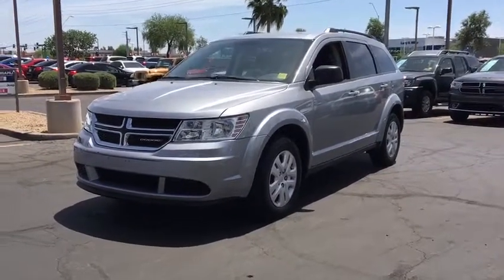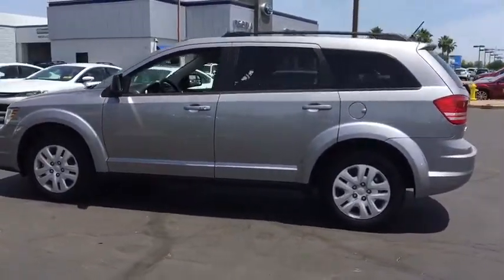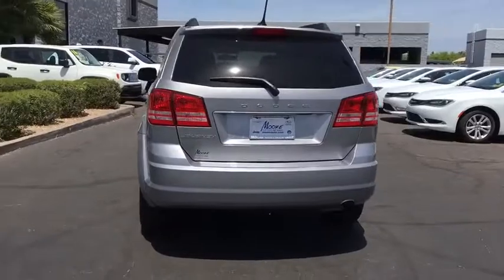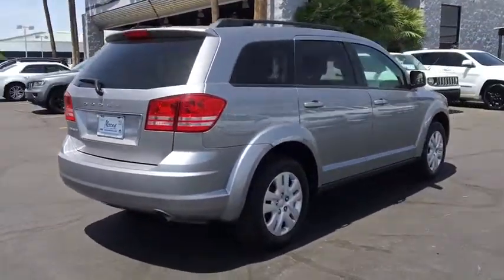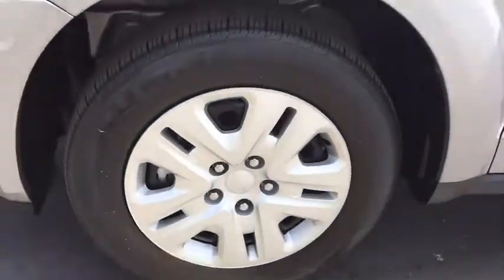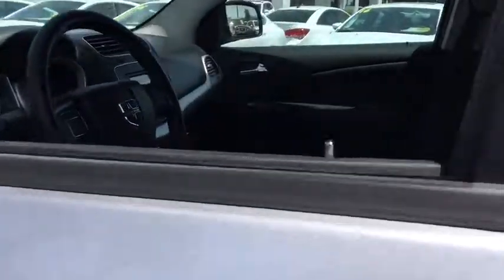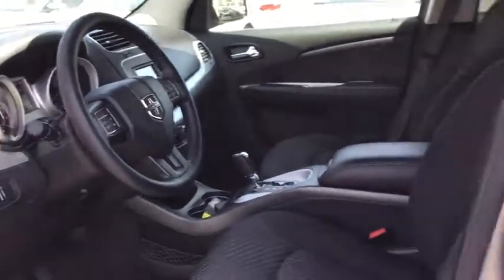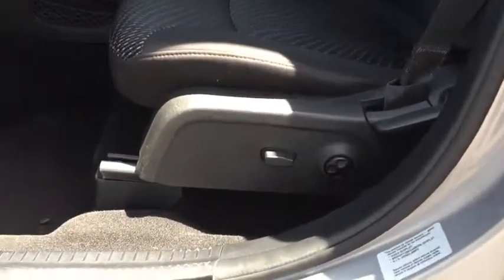2016 Dodge Journey Peoria, Surprise, Avondale, Scottsdale, Phoenix, AZ P8234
Racy yet refined, this 2016 Dodge Journey practically sings Puccini. With a Regular Unleaded I-4 2.4 L/144 engine powering this Automatic transmission, you'll take joy in the astounding ease with which you command the road. It comes equipped with these options: Wheels: 17 x 6.5 Steel, Vinyl Door Trim Insert, Valet Function, Urethane Gear Shift Knob, Transmission w/AUTOSTICK Sequential Shift Control and Oil Cooler, Towing w/Trailer Sway Control, Tires: P225/65R17 BSW A/S Touring, Tire Specific Low Tire Pressure Warning, Tailgate/Rear Door Lock Included w/Power Door Locks, and Systems Monitor . Visit Moore Chrysler Jeep at 8600 West Bell Road, Peoria, AZ 85382 today.